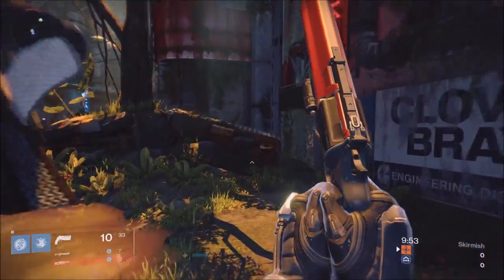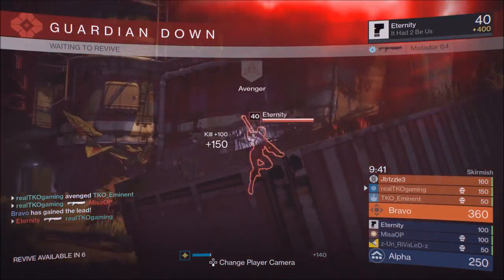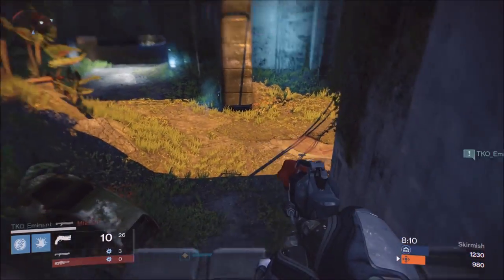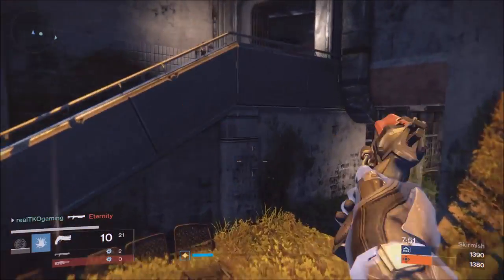Destiny | GO BACK IN TIME AND GET YEAR 1 & 2 WEAPONS! EASY HOW TO GET VENDOR WEAPONS & ENGRAMS!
• *READ* We help our supporters with ALL destiny challenges (Raids, Trials, Quests, Anything) on BOTH PS4 & XB1. We have NEVER failed in helping anyone!
*READ BELOW:*
Come chill, Ask questions, or Play with us LIVE!

or @realTKOgaming

If you would like to donate to help the YouTube & Stream!

Snap Chat
► realTKOgaming

For all the REAL TKO GAMING FAMILY, we ask that you turn on notifications for ALL our videos by clicking the BELL next to the subscriber button. NotificationSquad in comments so I know!